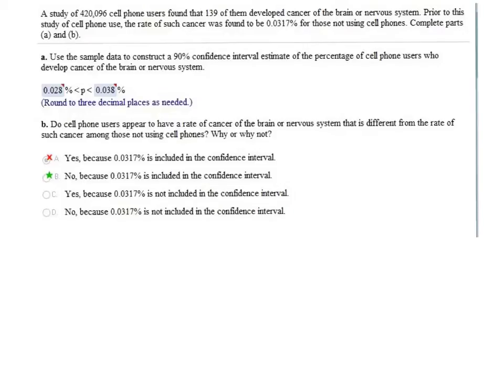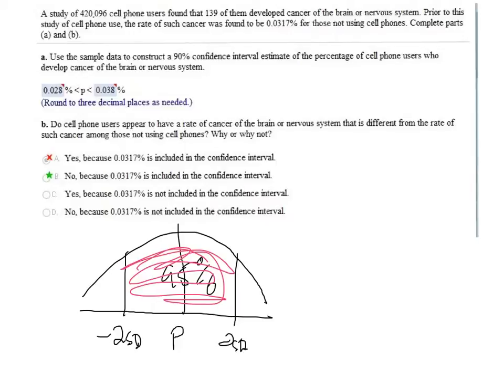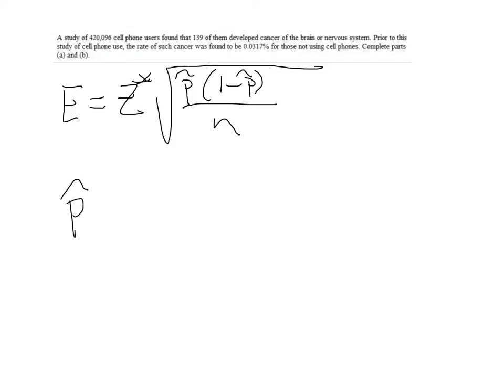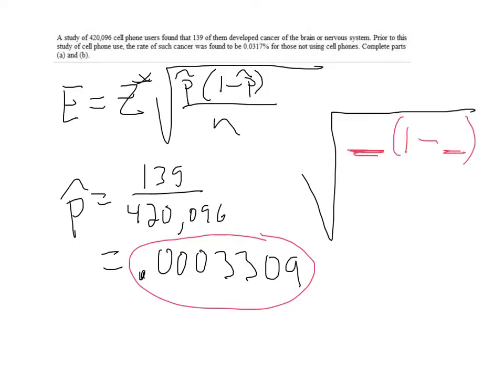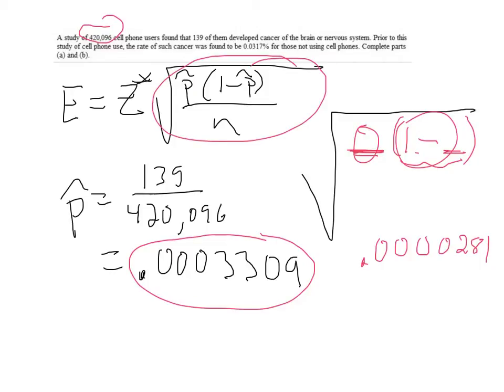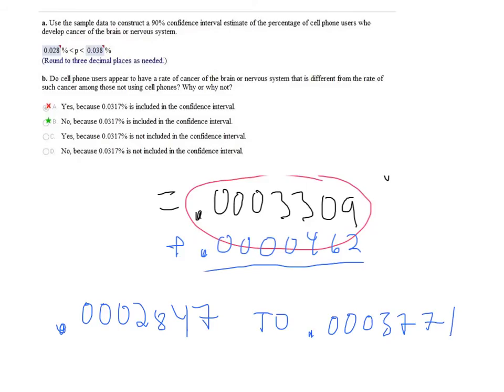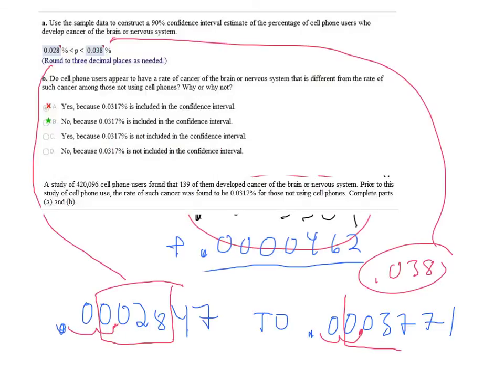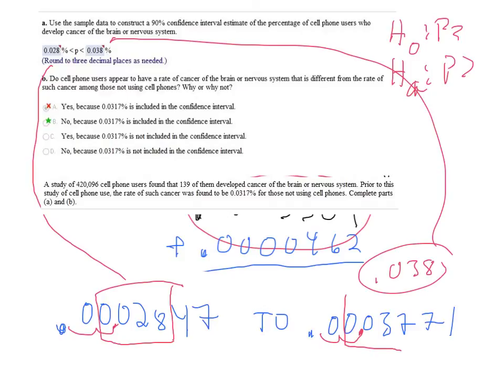Finding a 90% Confidence Interval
Finding an estimate for a population proportion for other levels of confidence.